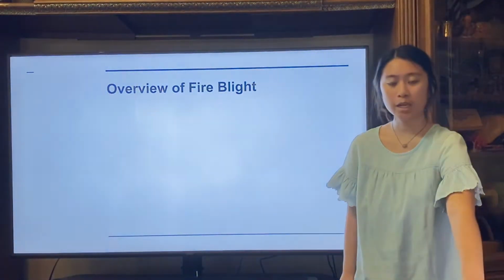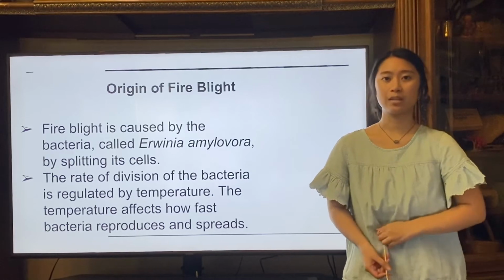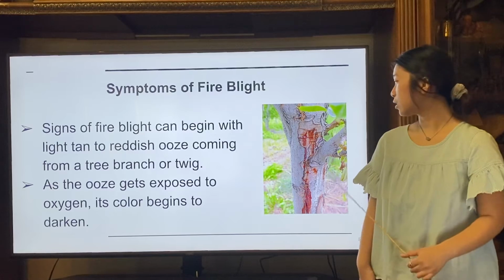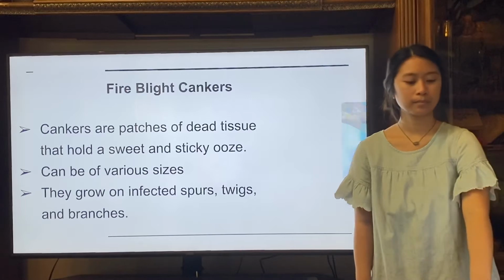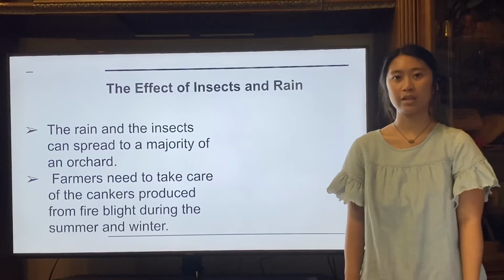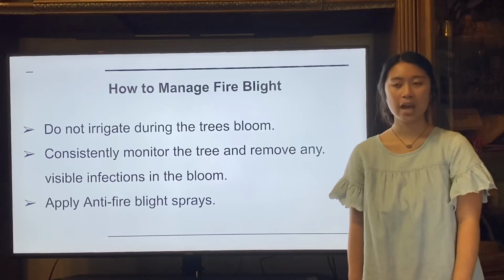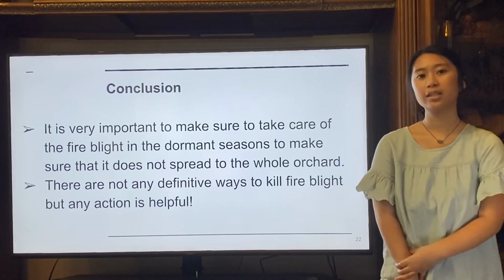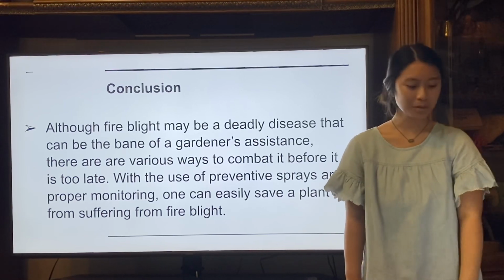Fire Blight Biology Presentation